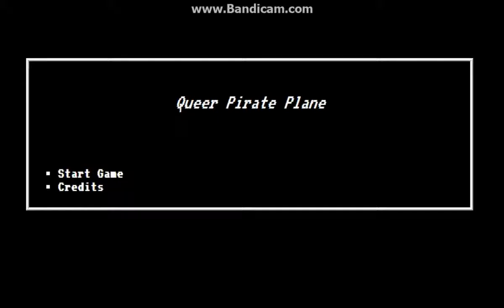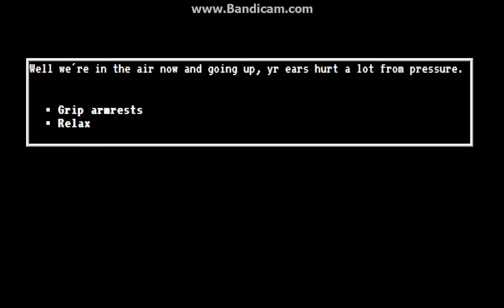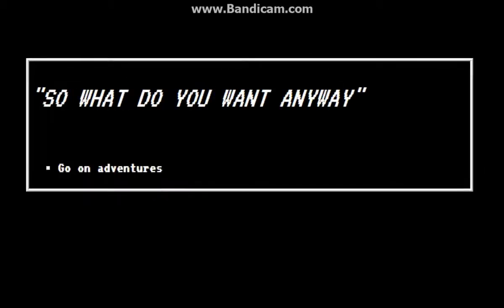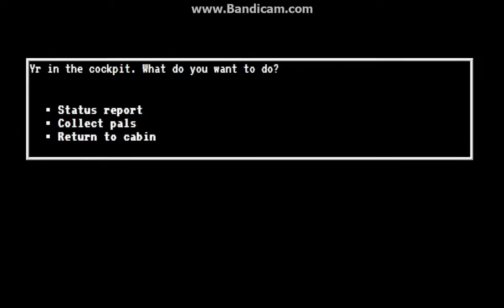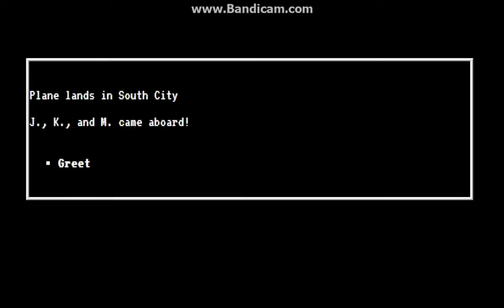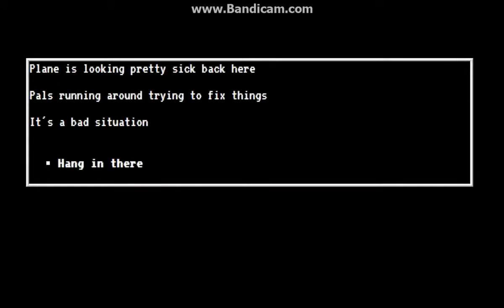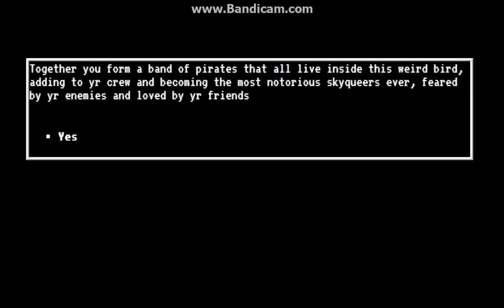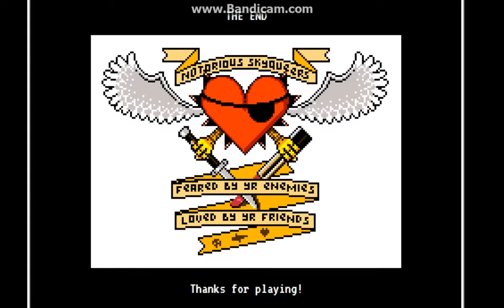INDIE GAME TIME: Queer Pirate Plane!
I play NOTORIOUS SKYQUEERS! Which was awesome. Like or whatever.